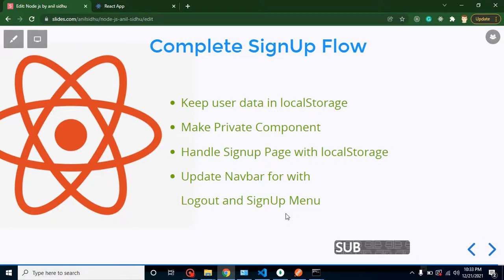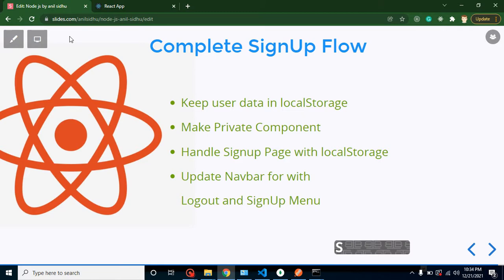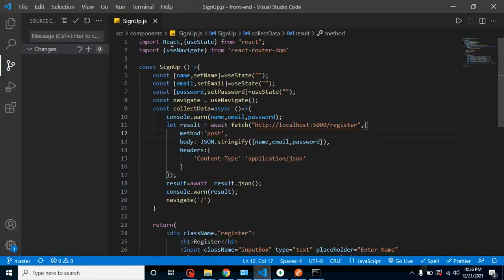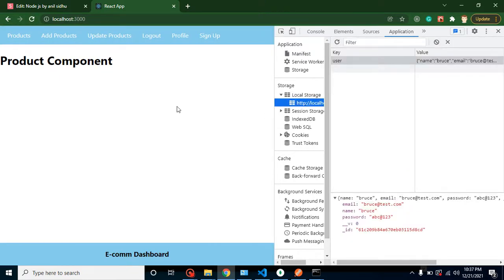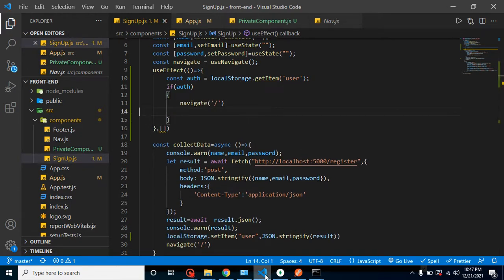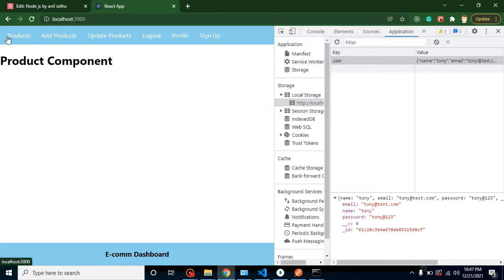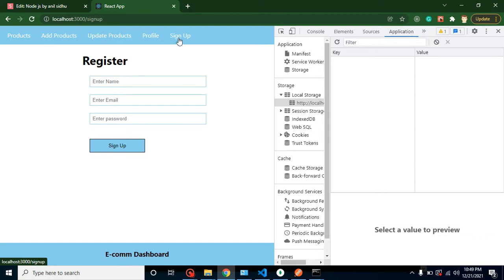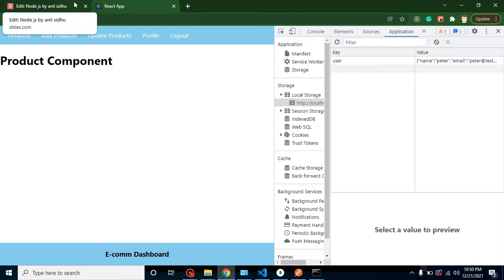React and node JS project #12 Complete Signup Flow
In this video, in this part of the e-commerce dashboard, we will complete signup flow in the English language. we can also say that this is a MERN stack project in the English language. this video is made by anil Sidhu in English.

Keep user data in localStorage
Make Private Component
Handle Signup Page with localStorage
Update Navbar for with
Logout and SignUp Menu